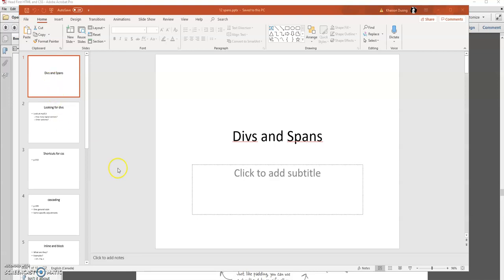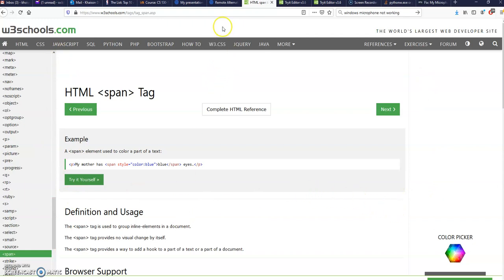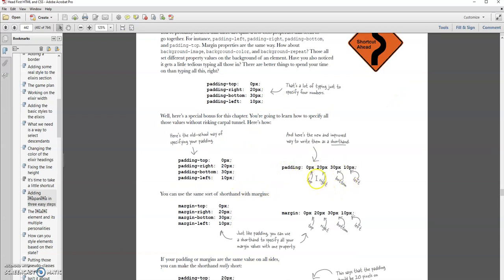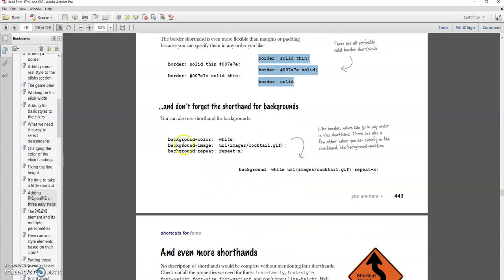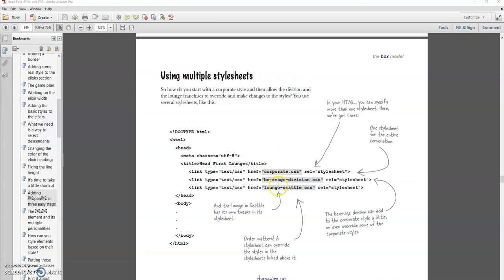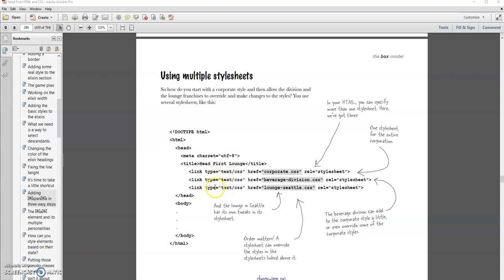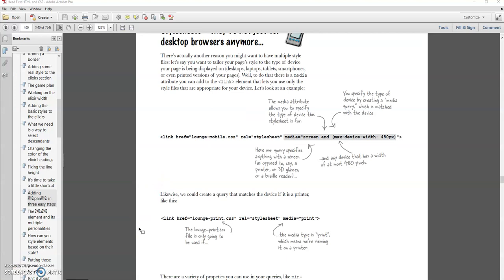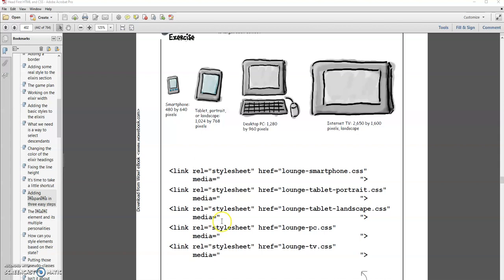css shorthand and cascading